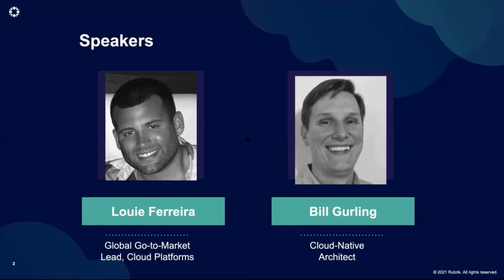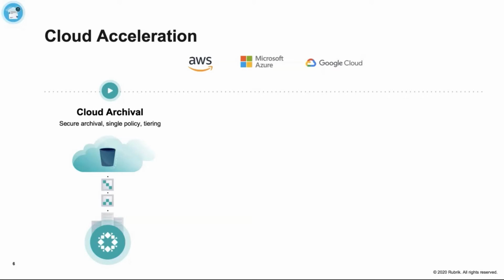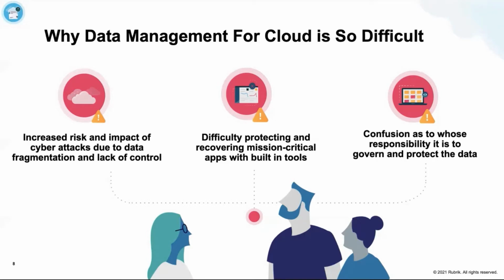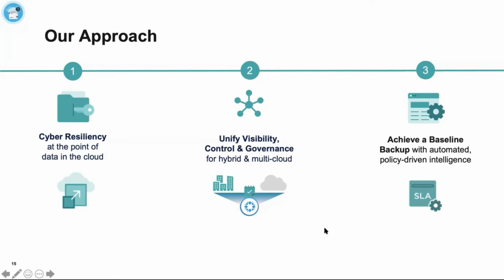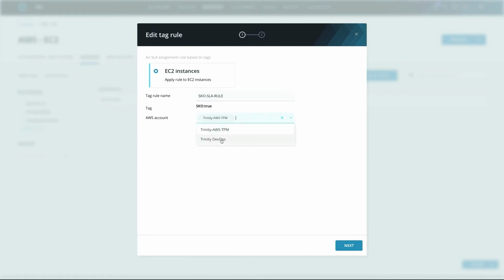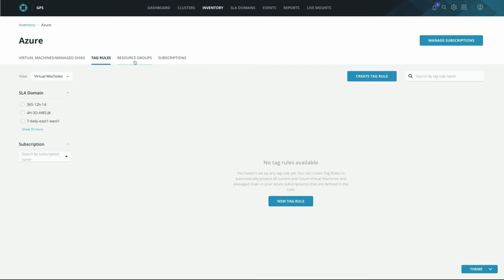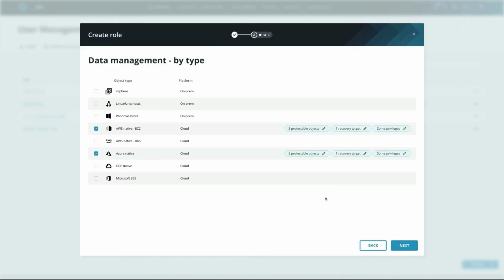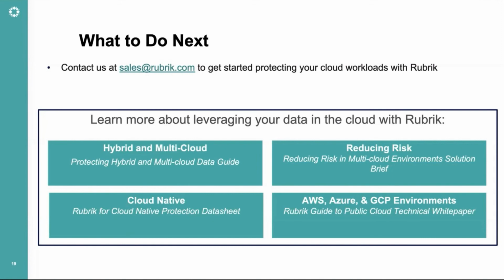Masterclass Cloud Series: Protecting Cloud-Native Data with Rubrik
Gartner says that 40% of all enterprise workloads will be deployed in IaaS (cloud infrastructure as a service) and PaaS (platform as a service) environments by 2023. Not only that, but about 75% of enterprise customers using IaaS will be multi-cloud by next year.

With more applications being born in the cloud, are you prepared with a baseline backup? One that spans your on-prem and cloud environments in the event you need to quickly recover from ransomware or operational failure?

In this masterclass, cloud-native market expert Louie Ferreira will discuss the keys to ensuring data availability. And cloud architect Bill Gurling will show you how Rubrik modernizes data management with a Zero Trust platform to secure cloud-native applications at the point of data.